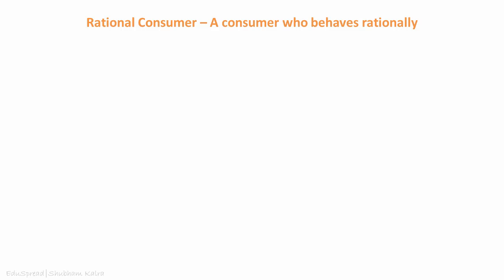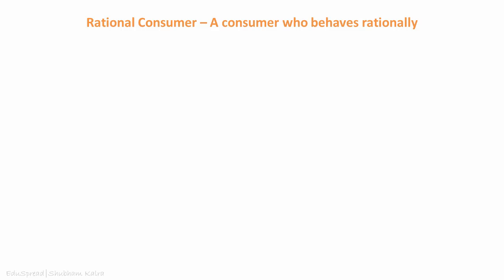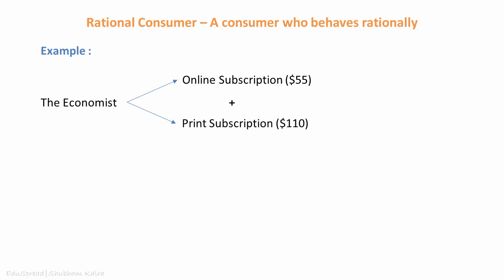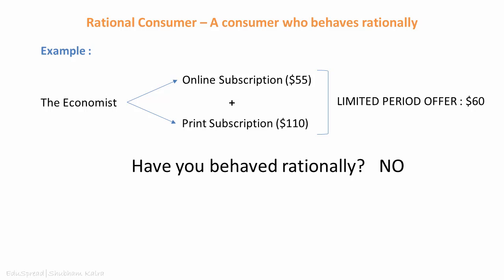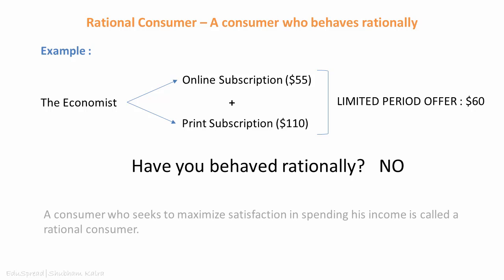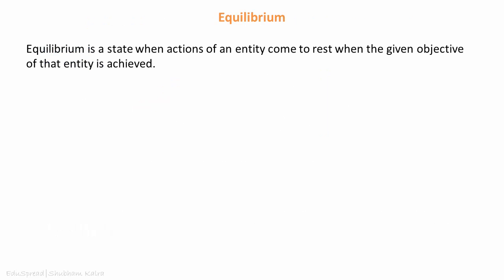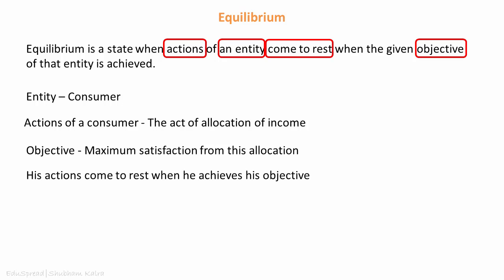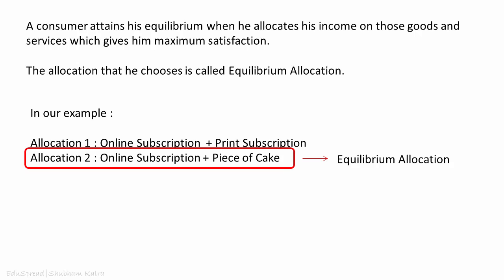Basics of Microeconomics - Consumer, Rational Consumer and Equilibrium